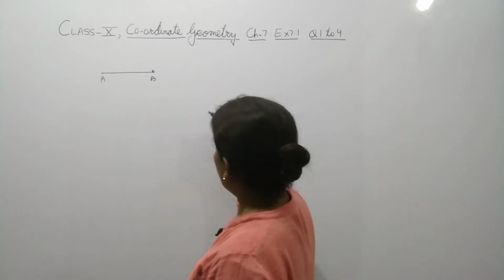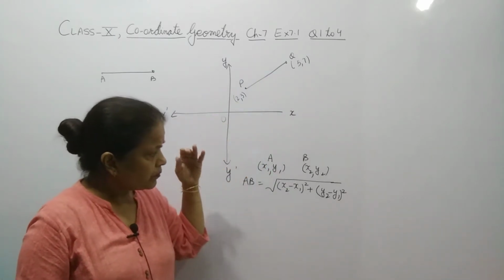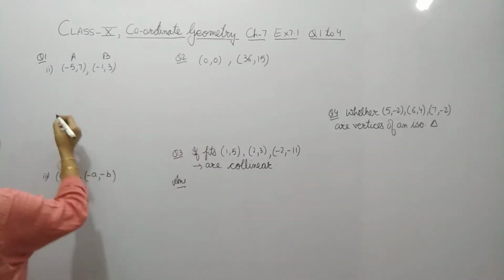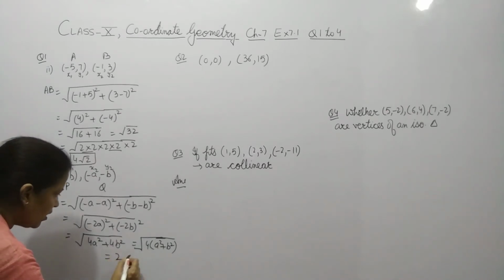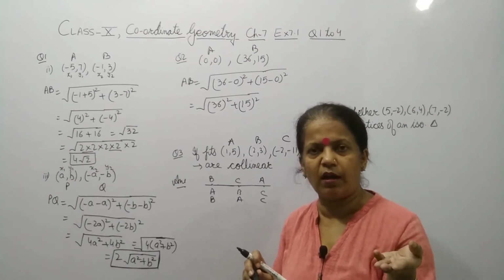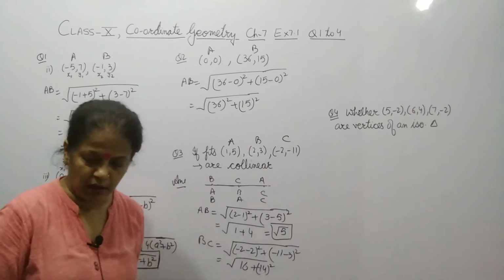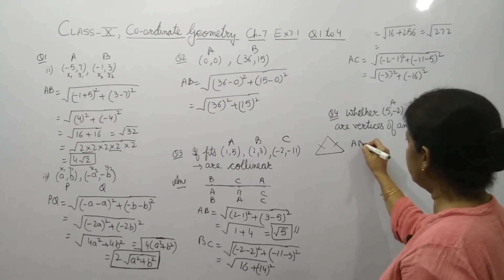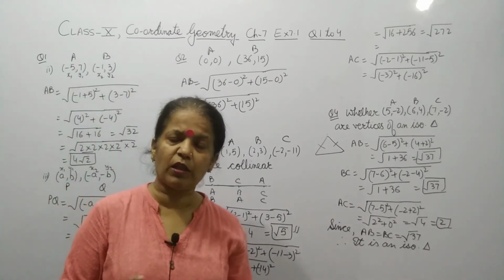Co-ordinate Geometry ,( Class X, Exercise 7.1, Questions 1 to 4)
In this class, the distance formula will be explained to the students if two co-ordinates are given.